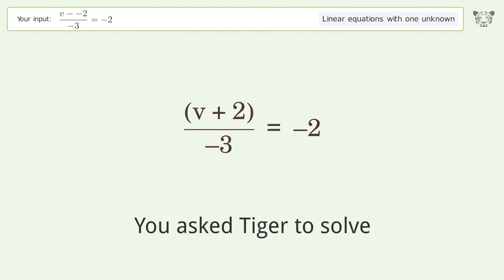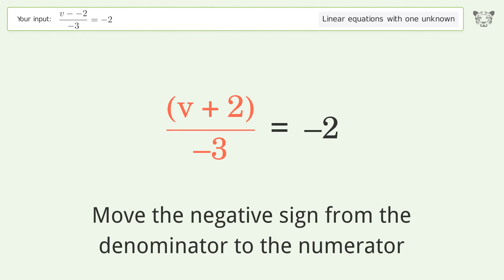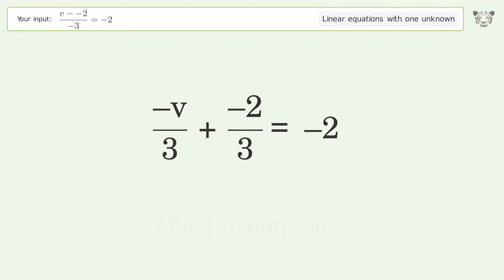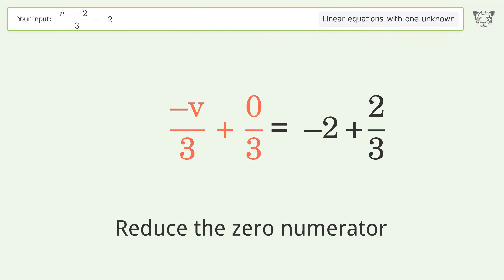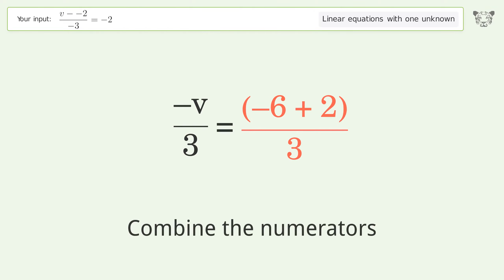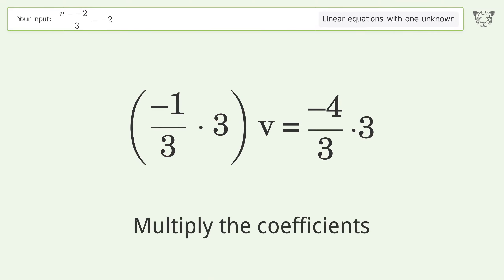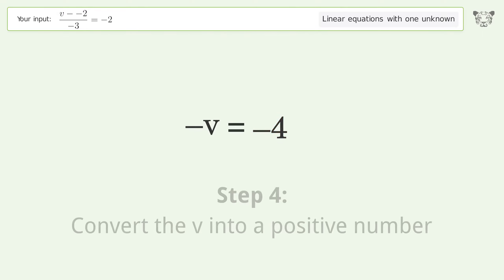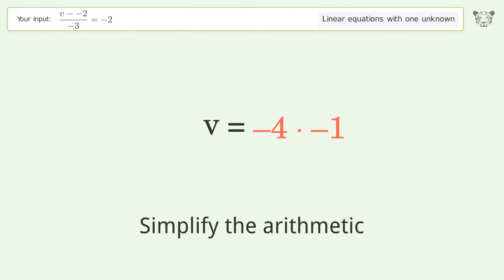Linear equation with one unknown: Solve (v--2)/(-3)=-2 step-by-step solution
Solving (v--2)/(-3)=-2 using the linear equation with one unknown solver

for a step-by-step and more tips and tricks for dealing with linear equations with one unknown.